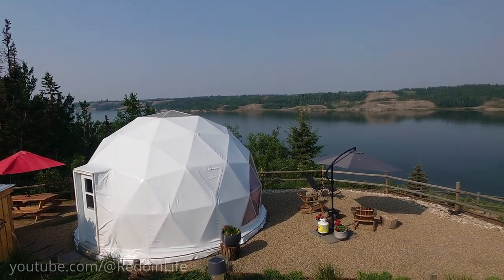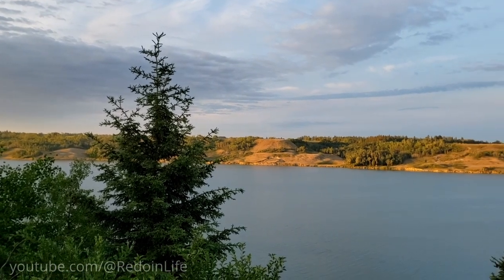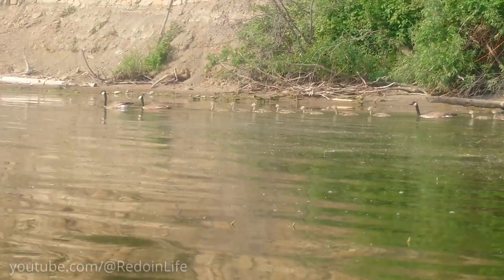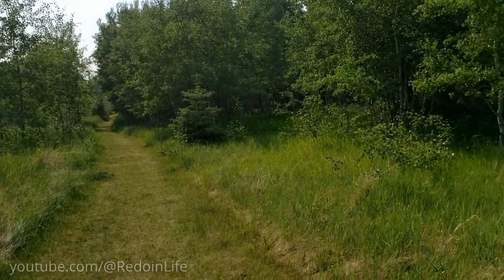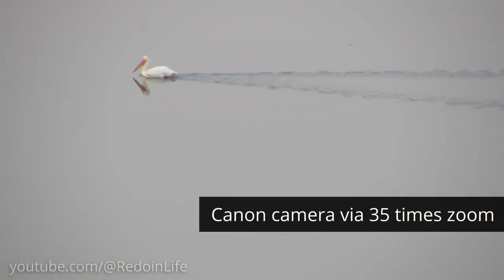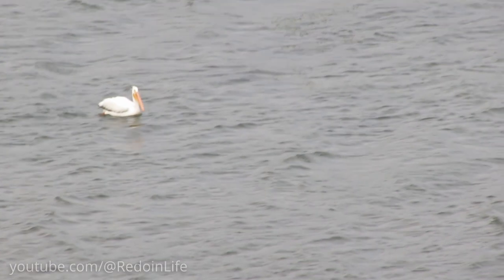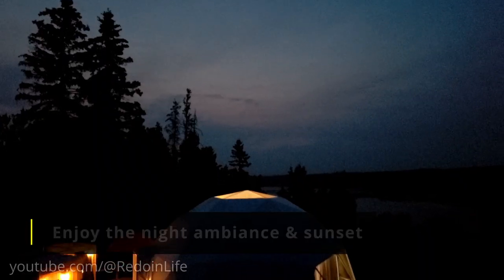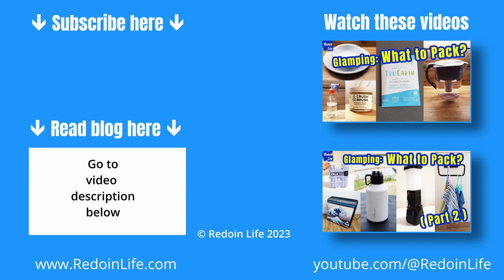What to do at the Airbnb Geodesic Dome? | Coal Lake, Alberta, Canada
Here is what you can do while staying at this one-of-a-kind Airbnb geodesic dome based on our experience back in mid-June.

**Airbnb Geodesic Dome booking information**

You can enquire with the Airbnb host the possibility of booking a 1-night special occasion celebration stay, otherwise there is a minimum 2-night stay.

If you end up booking this Airbnb dome for your future stay as a result of watching this video, please tell the host that the YouTube channel Redoin Life recommended that you go here.

Here is the Airbnb link to “Dome Glamping at it’s best”

**Conservation Lands Visiting Guidelines**

Please follow these visitor guidelines when walking along the Pipestone Creek Conservation Lands trail system

Click & skip to what you want to watch:
 00:00 – Intro
 00:06 – Lounge at the outdoor seating areas
 00:18 – Listen to birds chirping
 00:33 – Watch Coal Lake
 00:59 – Kayak
 01:58 – Play pickleball
 02:19 – Walk through Pipestone Creek Conservation Lands trail system
 03:07 – Watch wildlife at & from the dome
 04:47 – Listen to music
 04:53 – Enjoy the night ambiance & sunset
 05:06 – Enjoy a nice hot cup of coffee

*Our review of the Airbnb geodesic dome:*

*Glamping video(s) to watch:*

- Glamping at an Airbnb Geodesic Dome with stunning lake views review

- What to bring glamping? The ultimate packing list for a glamping trip

Welcome to Redoin Life a channel that encourages and empowers you to recognize you are the agent of change in your life and to start changing.

~ Content creators of Redoin Life

Soundtrack:
Reed Mathis – Pine Street